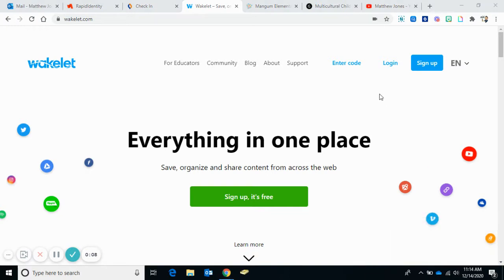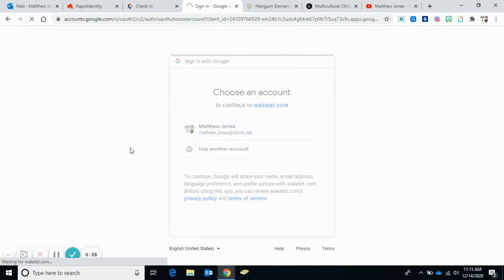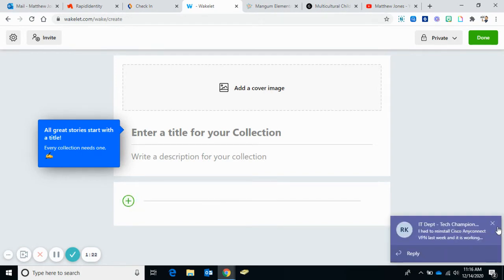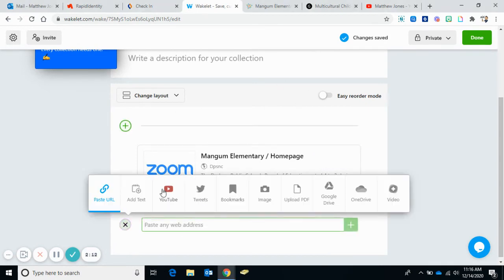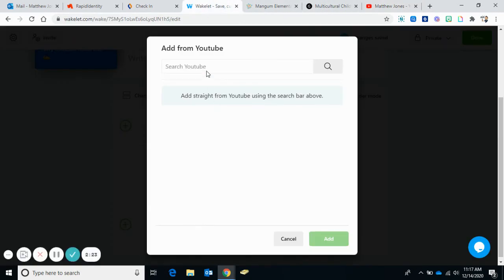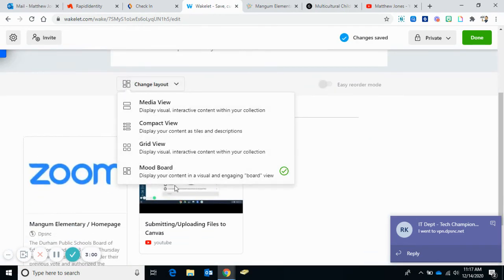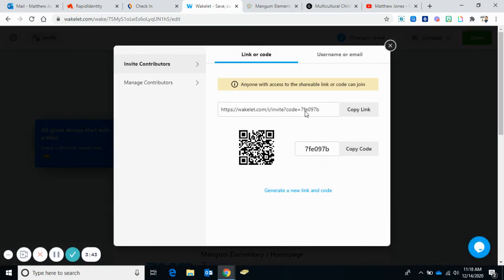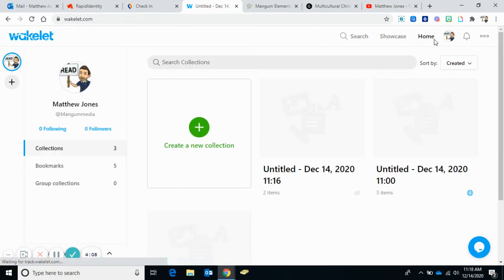Tech Tidbit- Wakelet